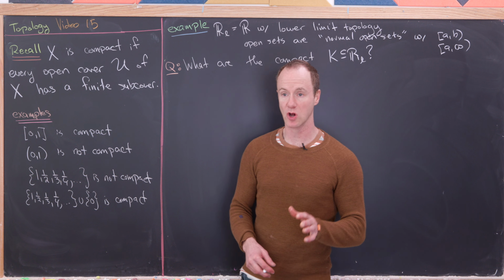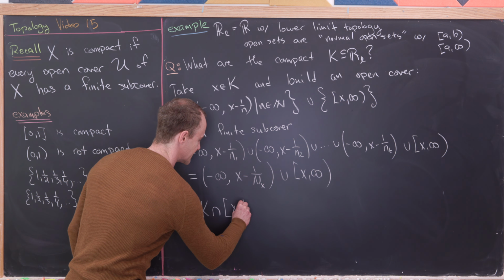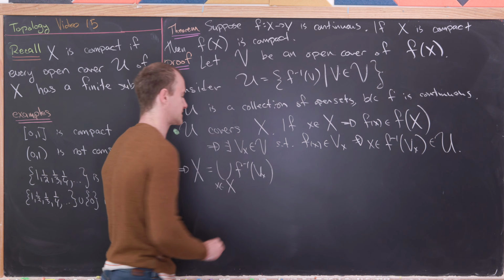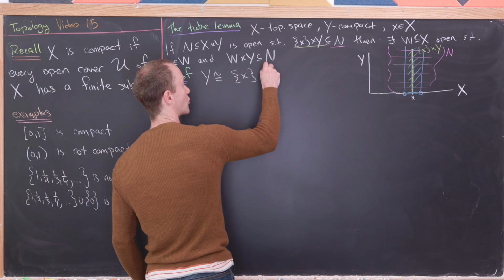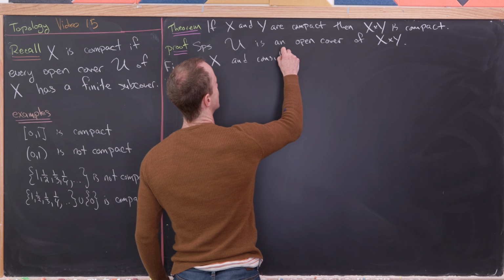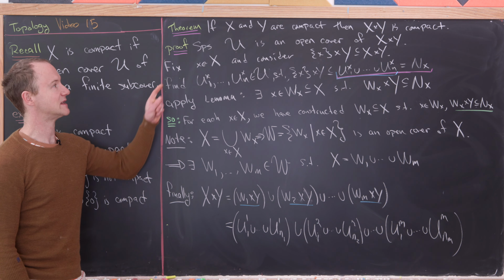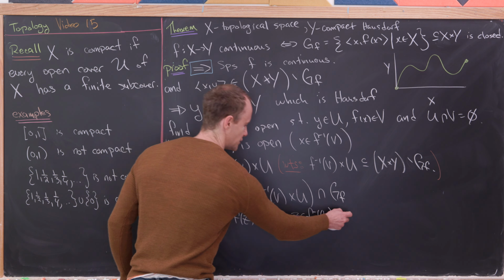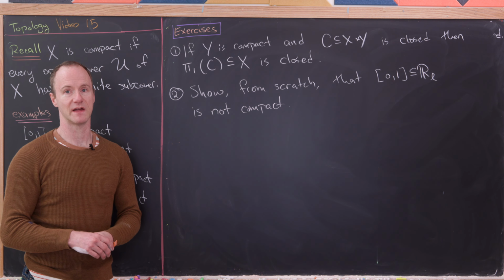The tube lemma and more! -- Topology Video 15